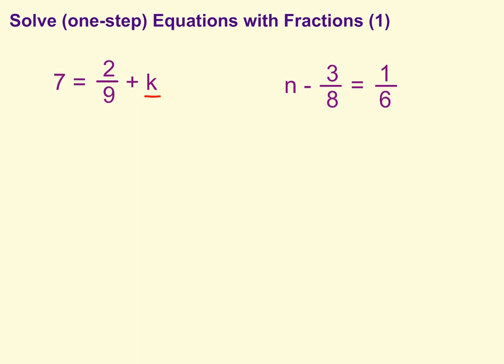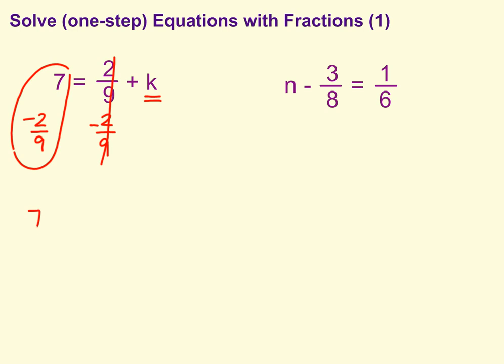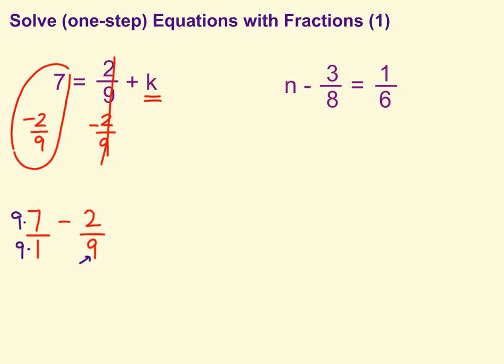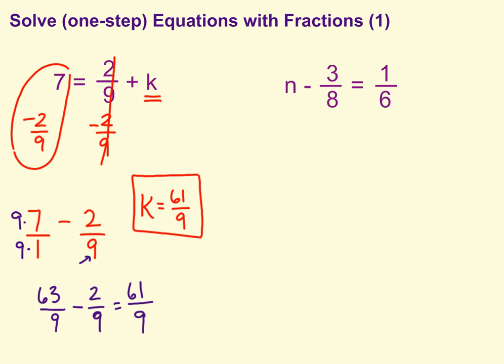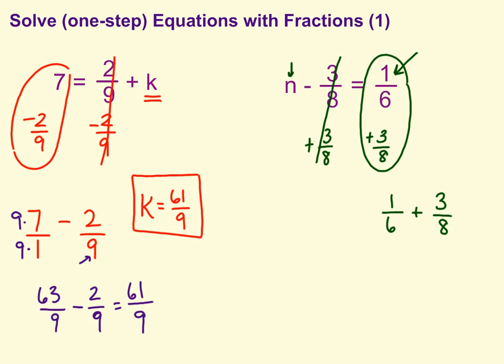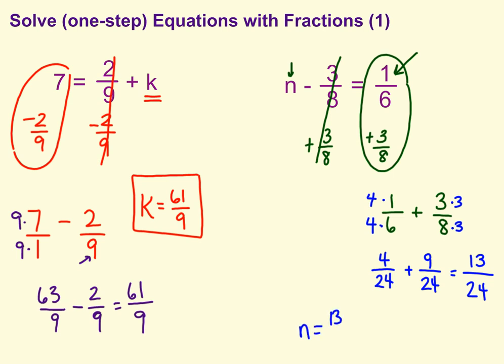Solve one step Equations with Fractions (1)